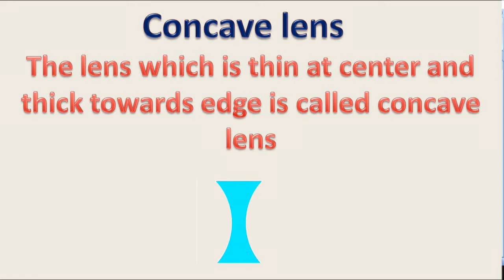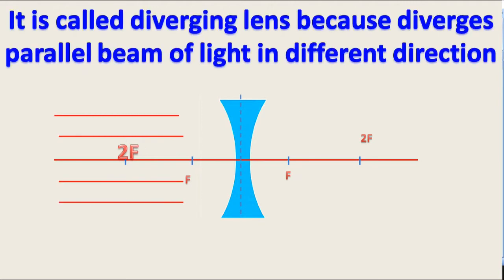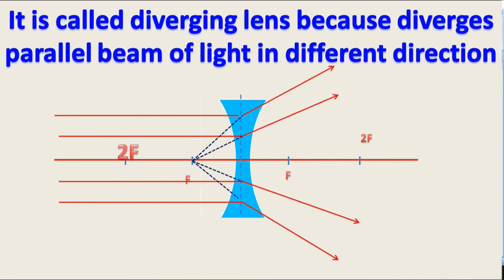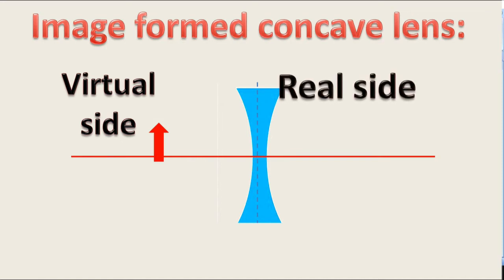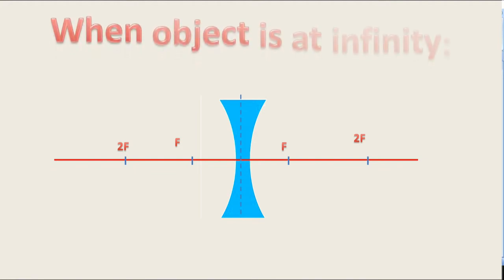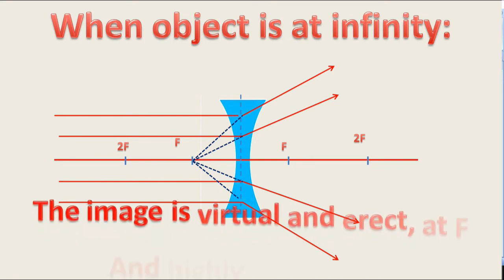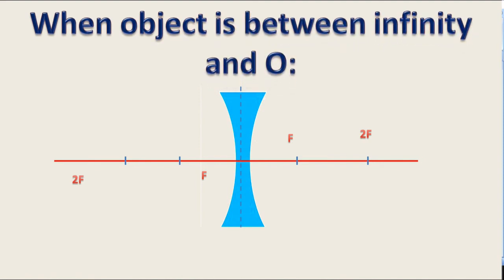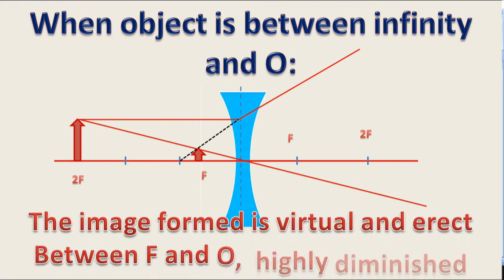Ray diagram formed by concave lens Class 10 Science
image formed by concave lens ray diagram
nature of image formed by concave lens